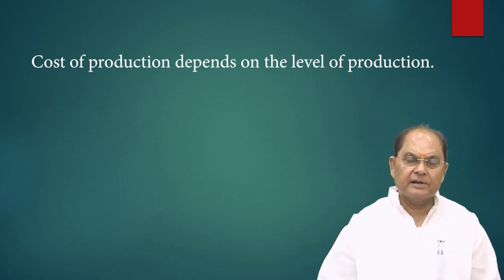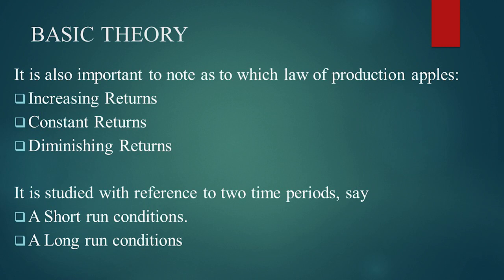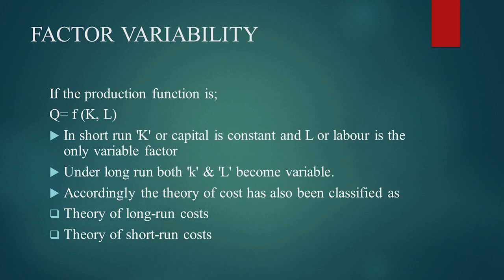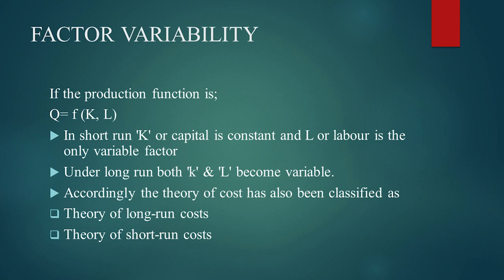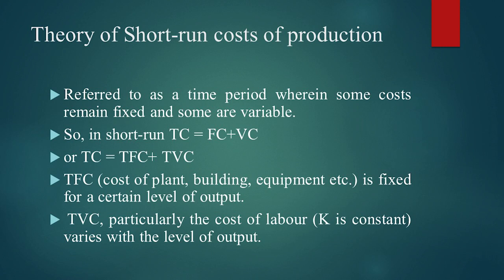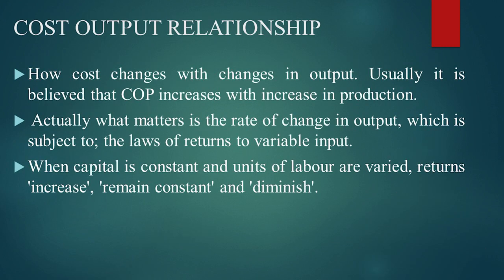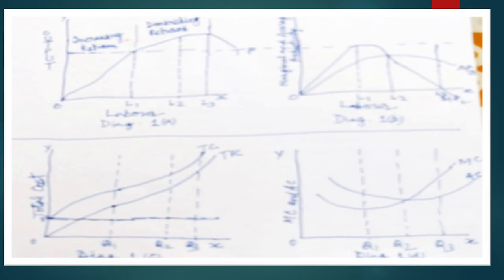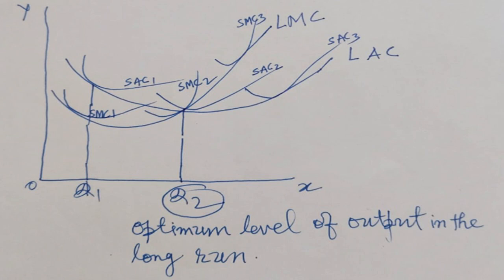Long run and short run costs of production